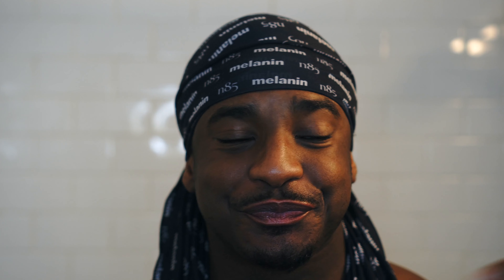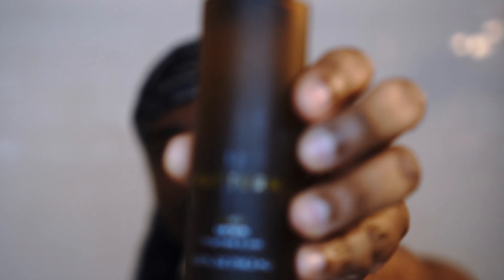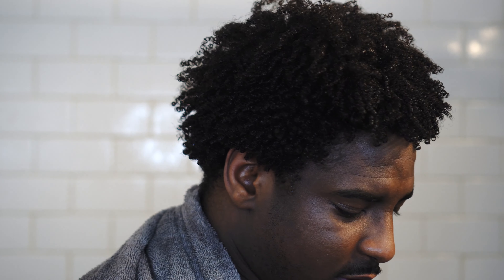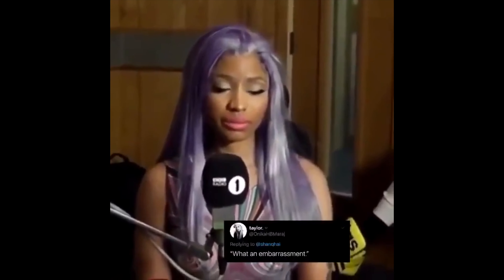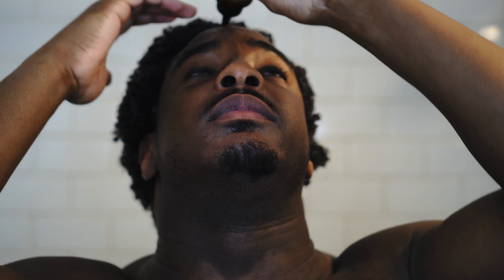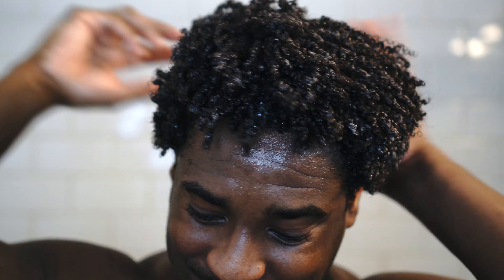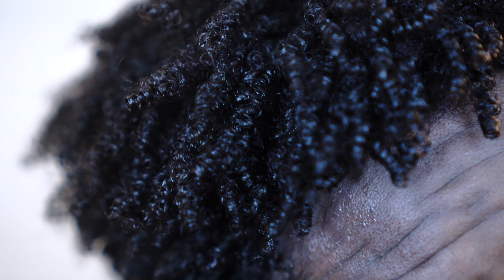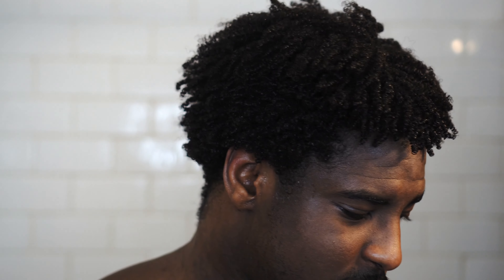Pattern Beauty | Black Owned Business | Type 4 Natural Hair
My first time using the Pattern Beauty Treatment Mask & Serum!!!
Honestly I. lol watch the video :p